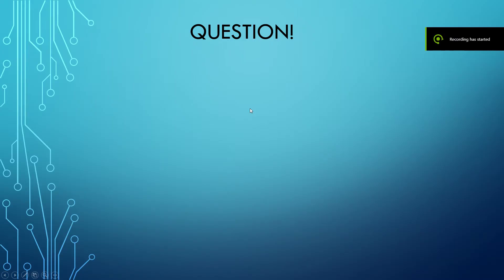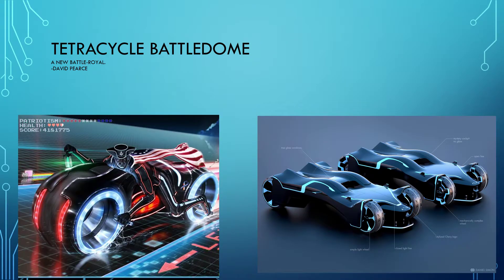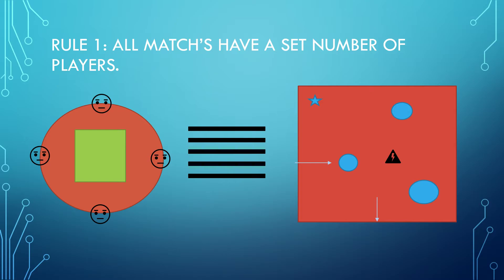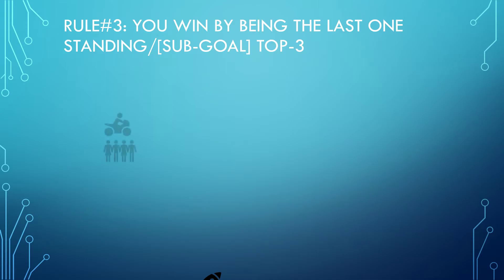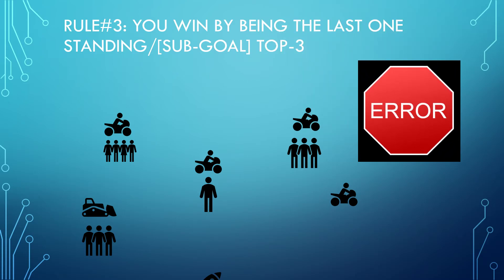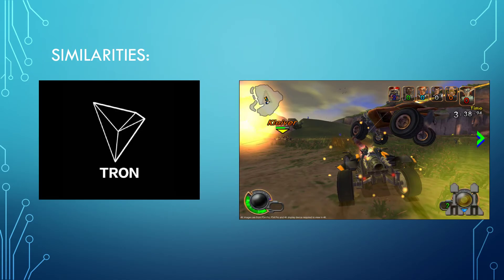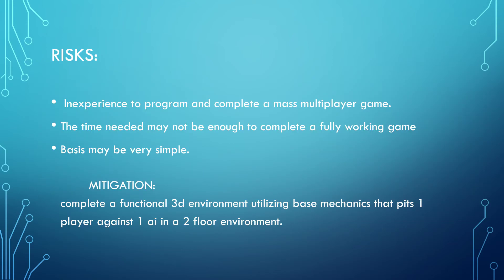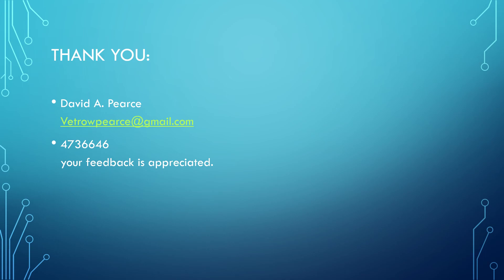Gamepitch#2 By Pearce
Game pitch redone under a different style of presentation to shorten time and complete many details.